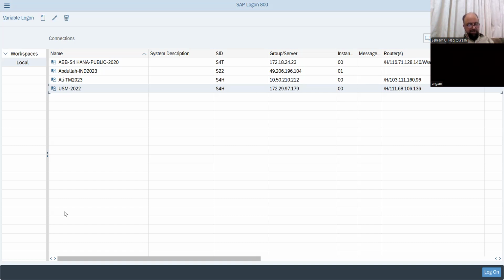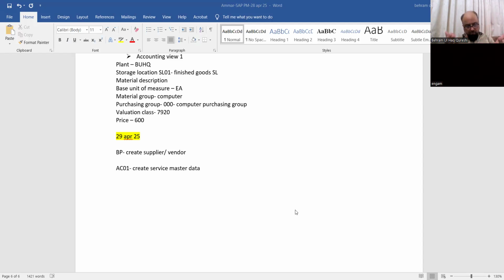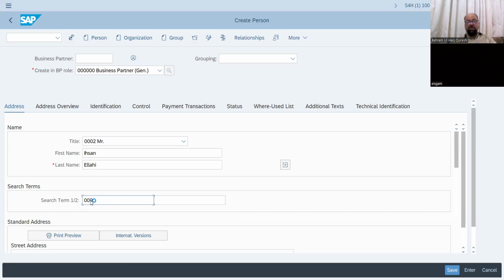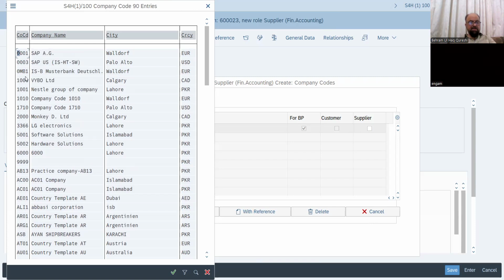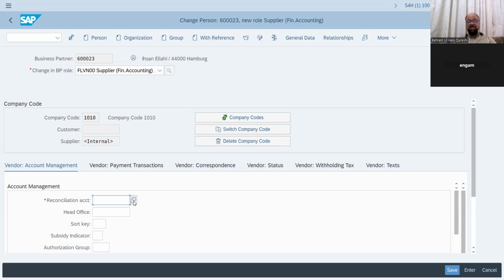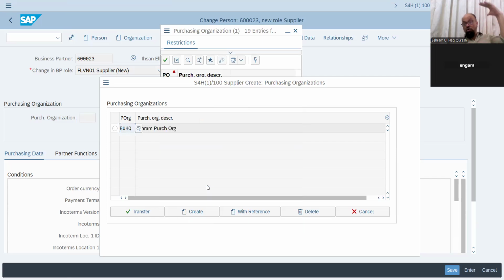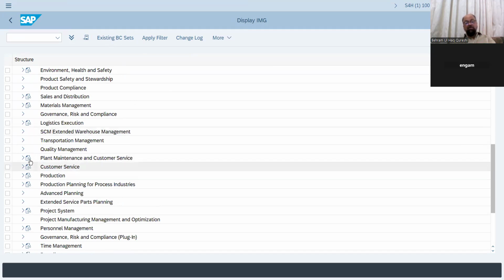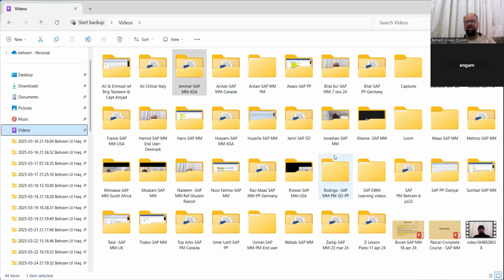SAP MM - Vendor / Supplier Master Records